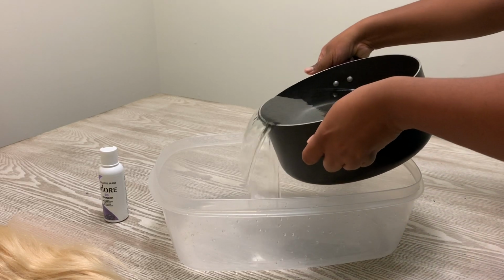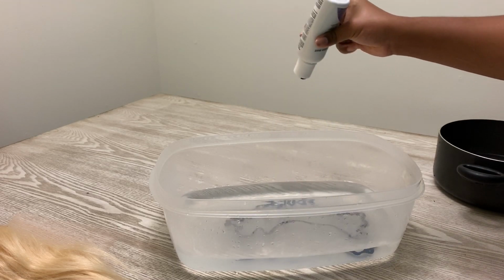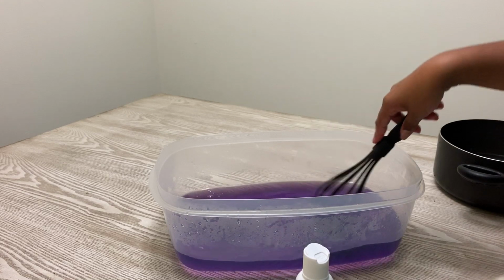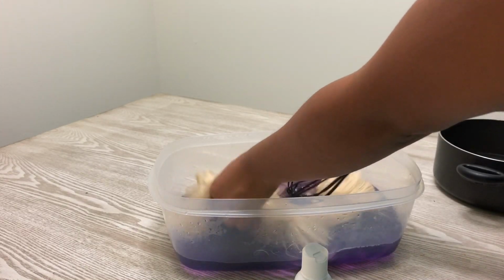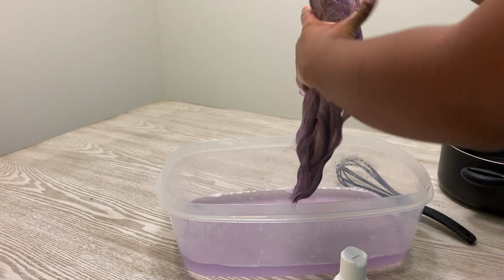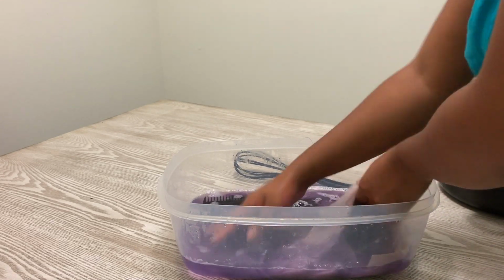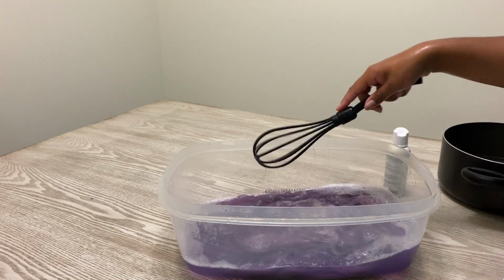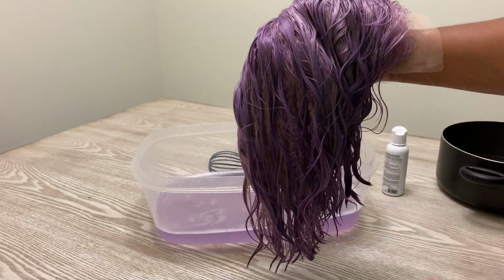LAVENDER WIG TUTORIAL|WATERCOLOR| MY FIRST TIME LACE-FRONT INSTALL| MISS YANG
To be honest guys making the wig was easy but installing is where it gets difficult lol! I definitely should’ve waited to do my makeup AFTER I installed the wig! Personally I have a lot of baby hair near my brows which means my bald cap needs to be pulled ALL THE WAY DOWN before I sprayed the freeze spray! I’ll get better with time! 👇🏽
See you guys next Monday ! 💋

❤️PRODUCTS USED
Adore LAVANDER hair dye color#90
Bald Cap
Got 2 B Glued freeze spray
Wig: Volys Virgo hair
LINK TO 613 BOB WIG 👉🏽

Hair Review: sorry guys I meant to go over my thoughts on the wig. First I love that the wig doesn’t tangle at all & it’s super soft! The wig dyes perfectly! What I don’t like is how light the hair is, it almost reminds me of babydoll hair which makes me question the human authenticity of the hair. Also the wig is not very full. I would recommend this hair for a quick “going out wig” that looks good, but not for an install! Any questions? 👇🏽

Snap Chat: Royal_Pat